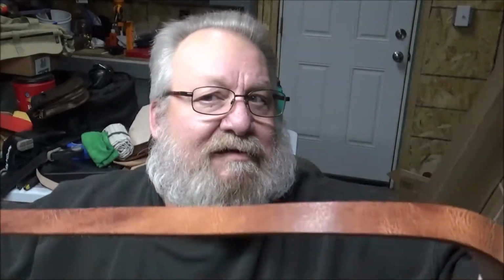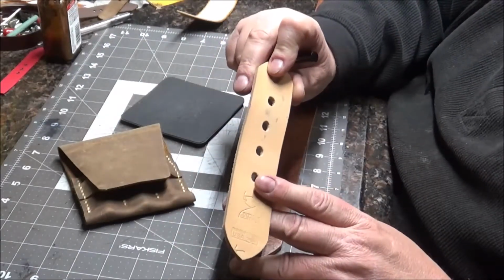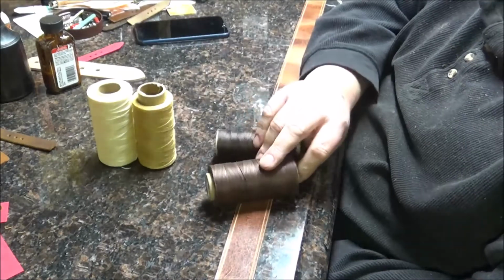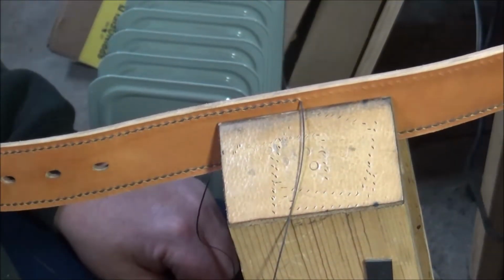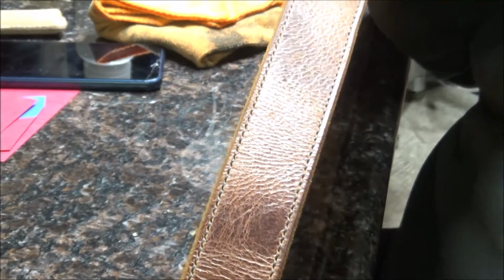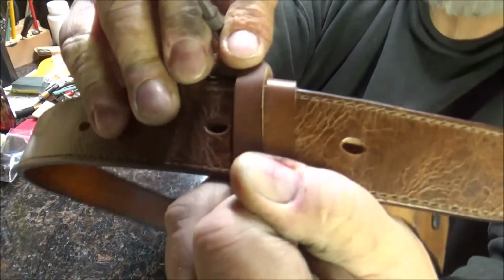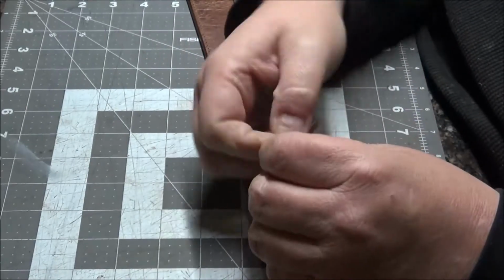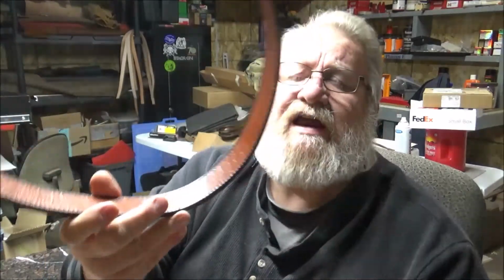Second Leather Belt How to: Prefinished Leather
I'm using a prefinished belt blank for this belt. Buffalo leather in a vintage tan, the second layer is veg tan cow hide. I decided to make this the last full belt build. I will however show some of the methods that I use when stamping a basket weave pattern and other decorative stamping and tooling. I'm thinking about another stitching video and a dye burnishing video, give me your thoughts un the comments below.

Mr. Tolly's Amazon Store
Snap Blade Knife (3 pack)
Craftool Wing Divider
C.S. Osborne Hole Punch Set
Craftool #9 Oval Punch
Craftool Stitch Groover
Craftool Pro Rotary Leather Punch
Less Expensive Rotary Leather Punch
#3 Owden Edge Beveler
#5 Owden Edge Beveler
Aiskaer 4mm Stitching Chisels
Barry King 24oz Round Maul
Springfield Leather Rawhide Mallet